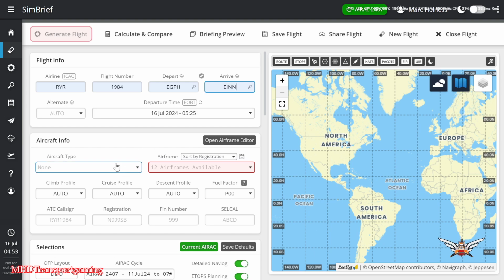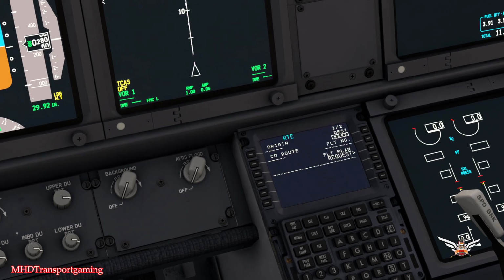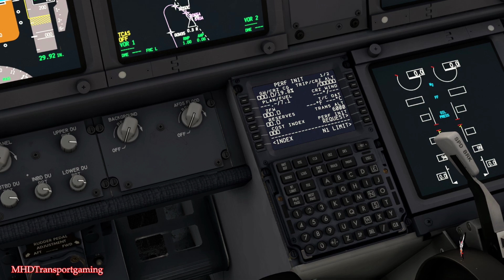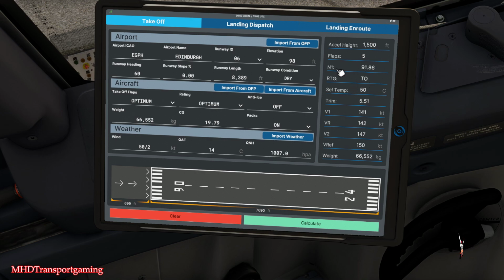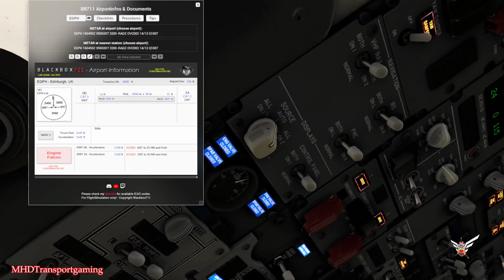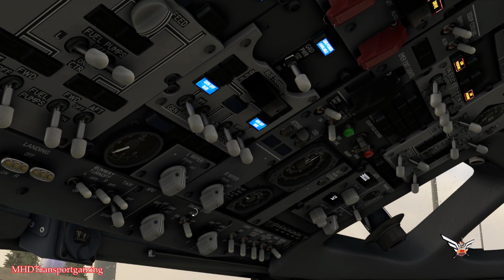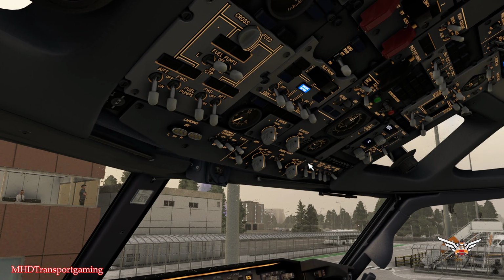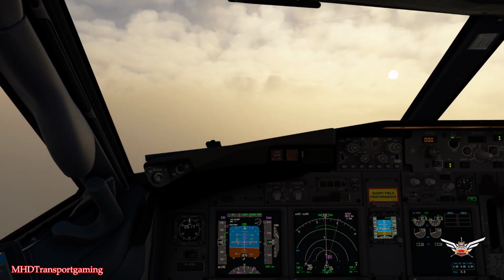PMDG 737 Getting Started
Quick video guide helping you get her into the air.